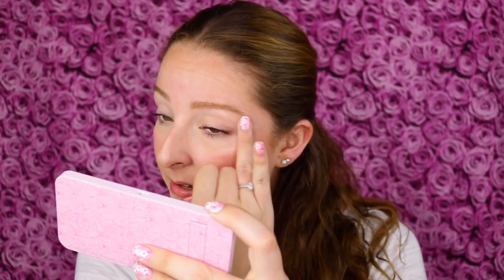ARACELI BEAUTY Eyeshadow Duo in Sun & Cocoa Review, Swatches & Tutorial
In this video, I am reviewing the ARACELI BEAUTY Eyeshadow Duo in Sun & Cocoa.